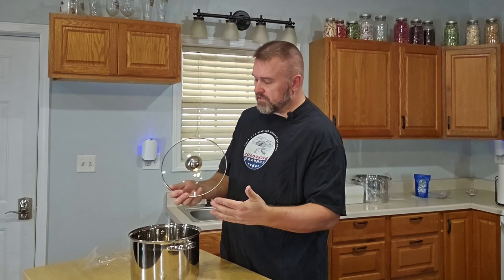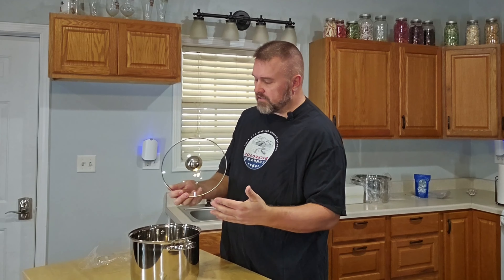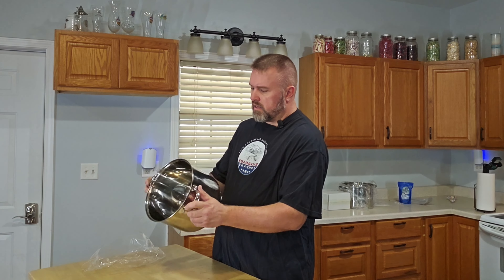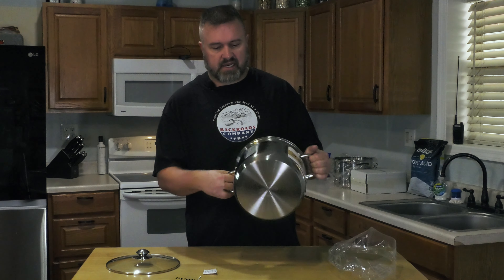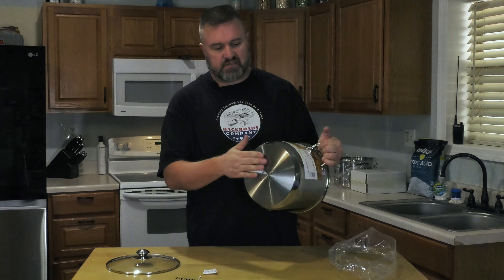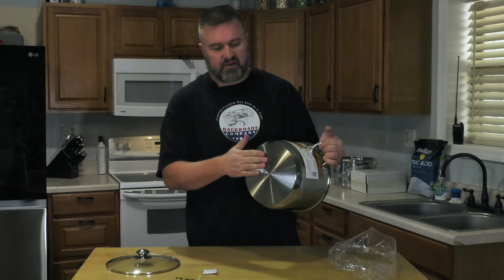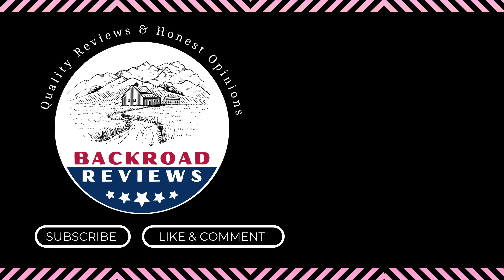Unboxing & Review: Ecolution Stainless Steel Stock Pot - A Kitchen Essential!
Hey there, Ryan here from Backroad Reviews, and today we're diving into the world of cookware with the Ecolution Stainless Steel Stock Pot. I recently got my hands on this 8-quart beauty, and I'm excited to share my thoughts with you all.

Unboxing Experience:
The pot arrived in a sturdy box, well-packaged to prevent any damage during transit. Upon unboxing, the first thing I noticed was the sleek silver finish of the pot. It's definitely a piece that will add some shine to your kitchen!

Design & Features:
The Ecolution Stock Pot boasts an encapsulated bottom, which is great for even heat distribution. No more hot spots or unevenly cooked meals! The matching tempered glass lid is a nice touch, with a steam vent to prevent boil-overs. Plus, it's made without PFOA, so you can cook with peace of mind knowing it's safe for you and the environment.

Performance:
I put this pot to the test by making a big batch of chicken soup. The heat distribution was impressive, and the soup simmered perfectly. The handles stayed cool to the touch, which is always a plus. Cleaning was a breeze too, as it's dishwasher safe.

Final Thoughts:
Overall, I'm really impressed with the Ecolution Stainless Steel Stock Pot. It's a versatile and durable addition to any kitchen. Whether you're a seasoned chef or just starting out, this pot is sure to meet your cooking needs.